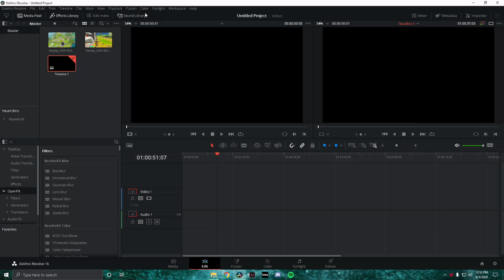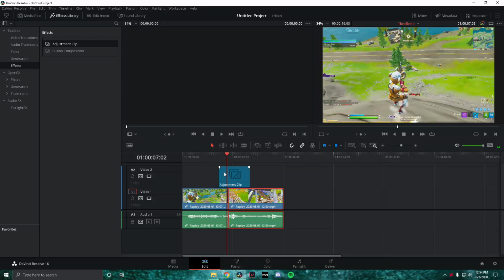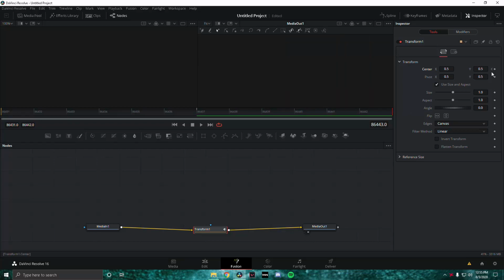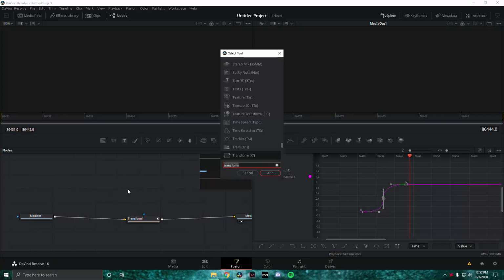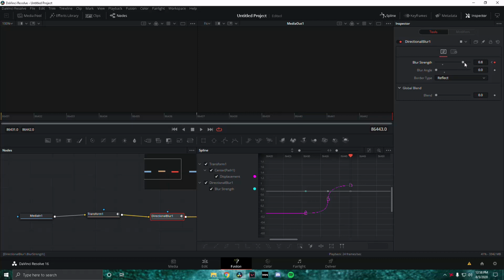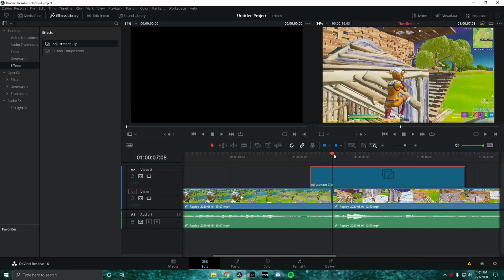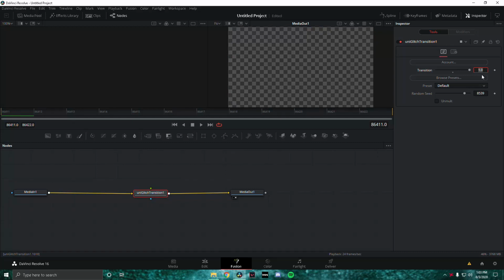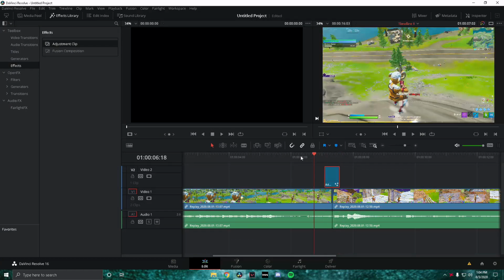How To Create Transitions like LMGK in Davinci Resolve | Wipe transition, Glitch Transition Tutorial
This is a tutorial on how to edit like lmgk on davinci resolve, it is a transition tutorial showing the transitions he usually uses and how to create them in davinci resolve